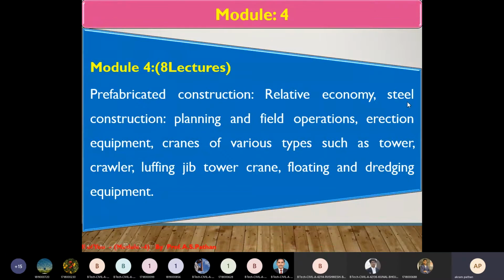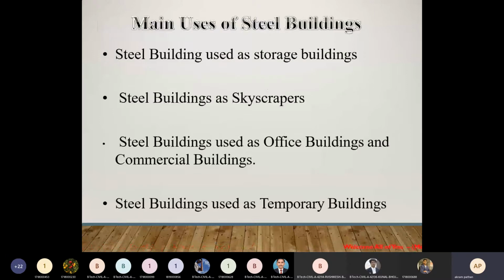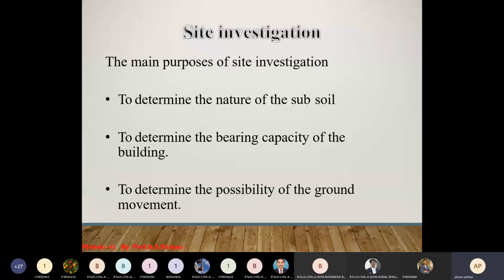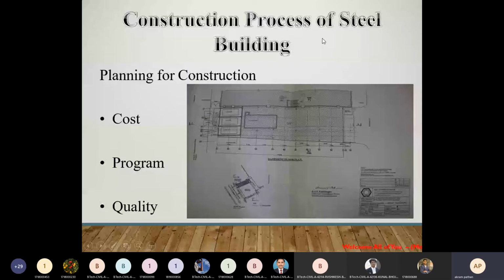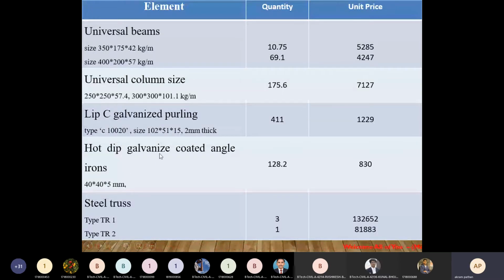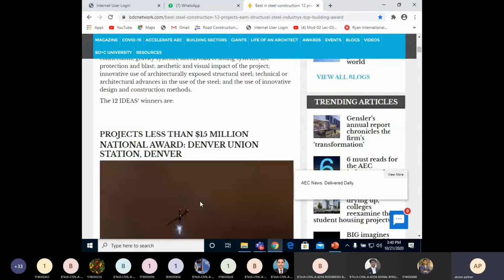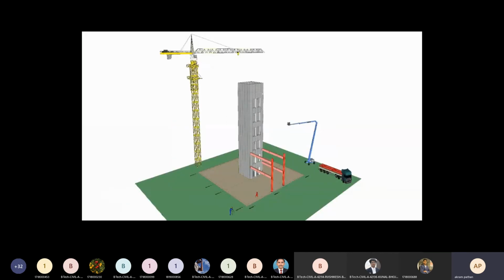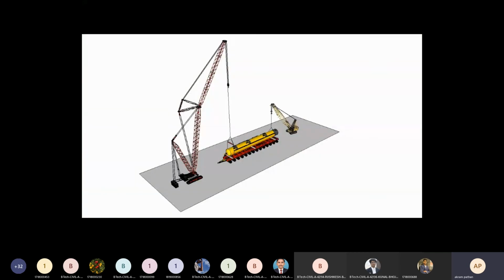Lecture - 31- Construction Techniques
Description about Construction of steel structures